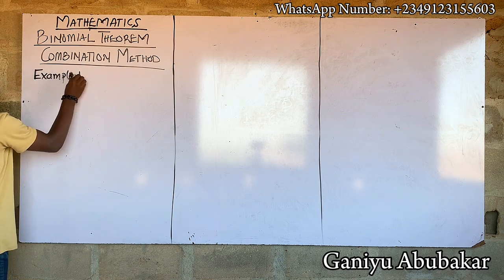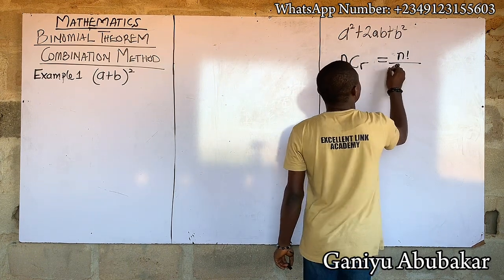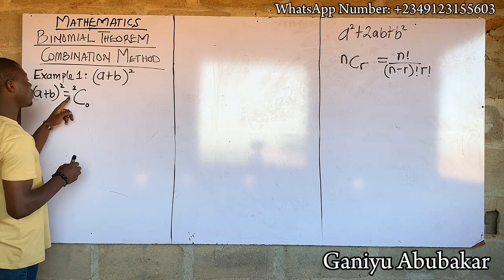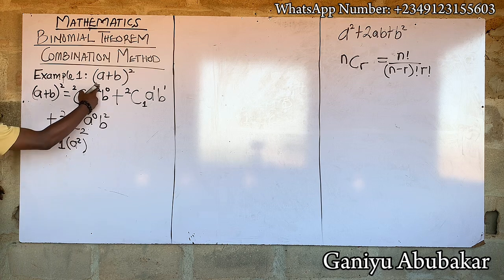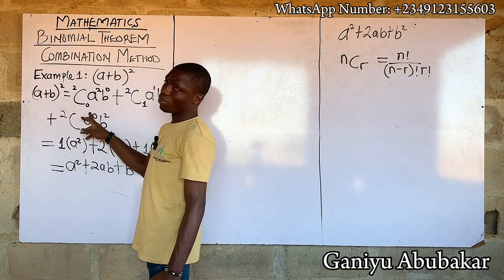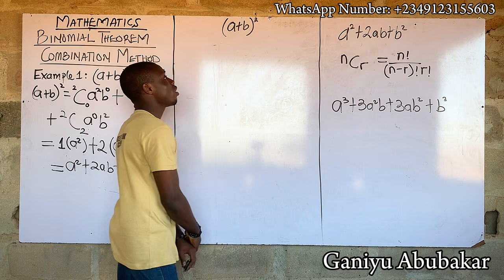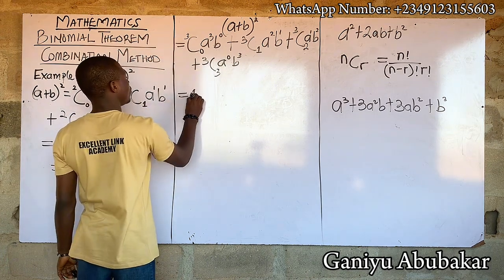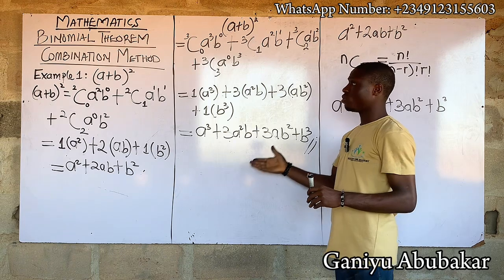Binomial Theorem Using the Combination Method | Step-by-Step (Part 3)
In this essential mathematics tutorial, we move into Part 3 of our Binomial Theorem series to master the Combination Method. While Pascal's Triangle is great for small powers, it becomes too slow when you need to expand massive powers like (𝘢 + 𝘣)¹⁰ or find a specific term deep inside an expansion. That is where the combination formula (ⁿ𝘊ᵣ) becomes your ultimate mathematical superpower.

We walk you through:

The Combination Formula: Breaking down the mathematics of ⁿ𝘊ᵣ = 𝘯! / (𝘳!(𝘯 - 𝘳)!) using factorials so you can calculate any binomial coefficient directly.

The General Formula: How to structure the full expansion using combination notations from the first term all the way to the last.

Tracking the Powers: A systematic look at how the exponent 𝘯 splits between your terms, ensuring that the powers of 𝘢 and 𝘣 always add up to 𝘯 for every single term.

Step-by-Step Solved Problems: Working through algebraic expressions with large exponents, showing you how to compute coefficients quickly without drawing out massive triangles.

By the end of this video, you will confidently know how to scale your binomial expansions to any power using the combination method under strict exam conditions.

This video directly aligns with universal advanced mathematics standards taught in A-Level Mathematics, AP Calculus, IB Mathematics (SL/HL), WAEC/WASSCE Further Mathematics, JAMB UTME, Post-UTME, and College Algebra. It serves as an invaluable, highly targeted revision resource for science and engineering students sitting for competitive entrance examinations worldwide.